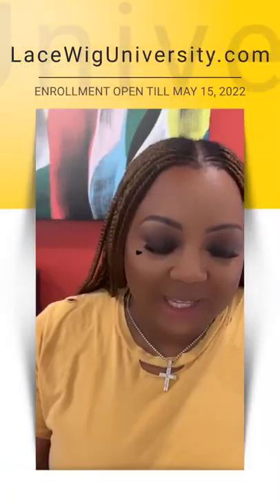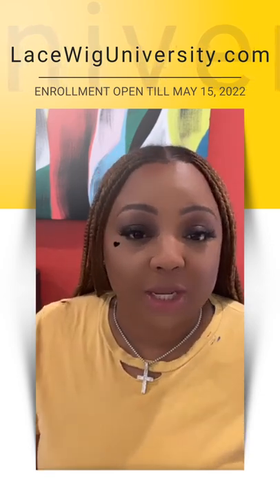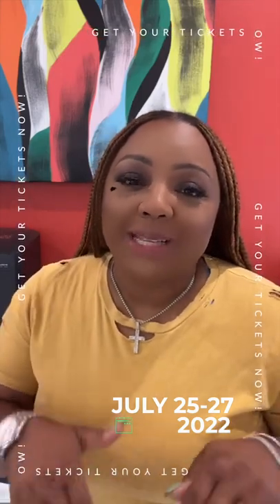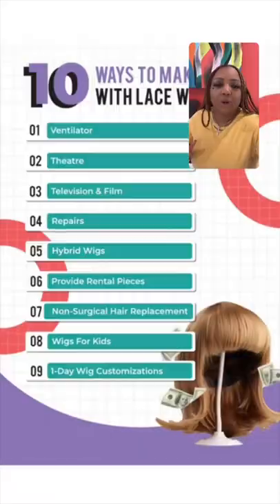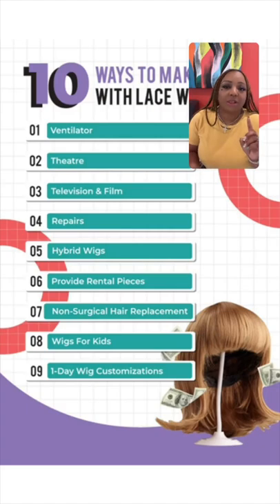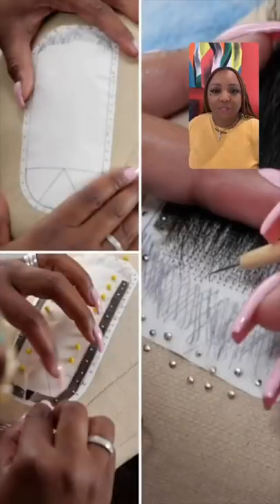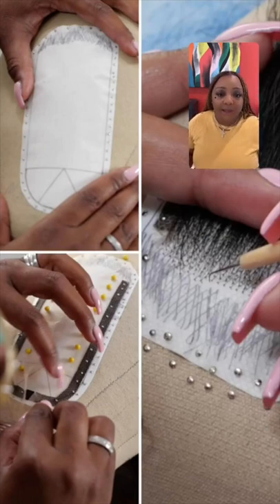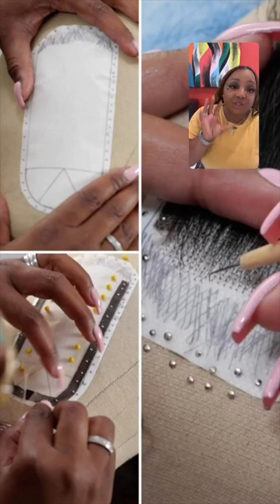How To Make An Invisible Hair Patch